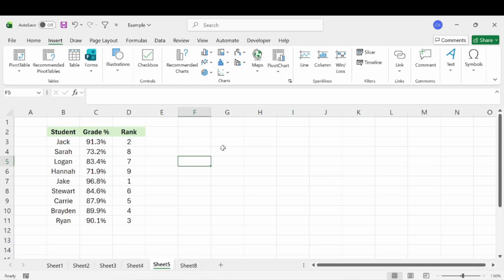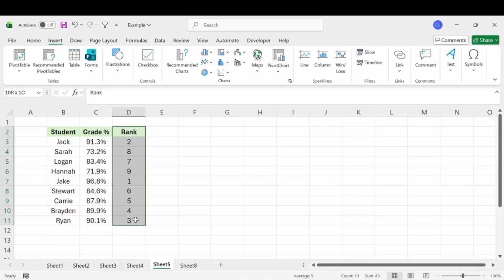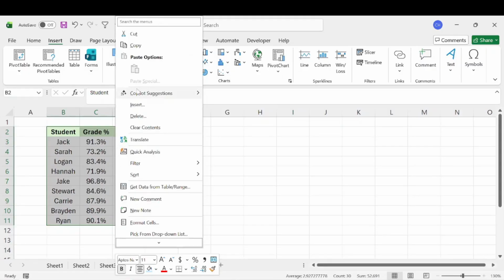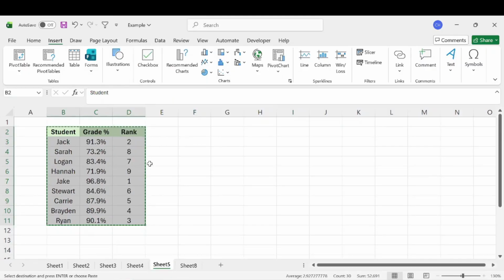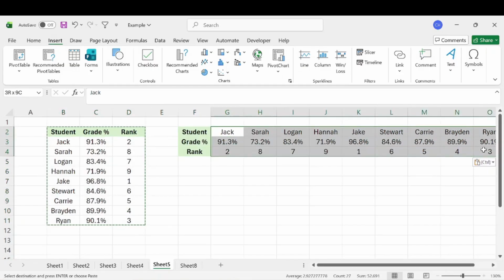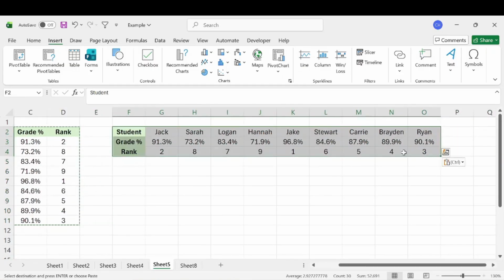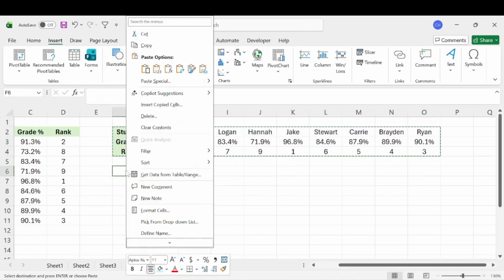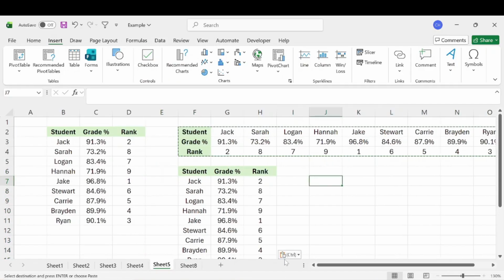How To Switch Rows & Columns In Excel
Standing Desk:

Great book on business:

Simple tutorial on how to swap rows with columns in Excel. Or vice versa how to swap columns with rows. Basically, how to transpose data in Excel.